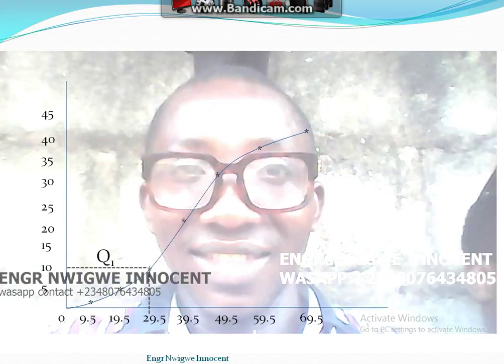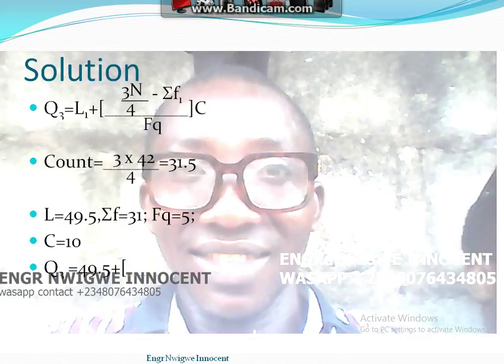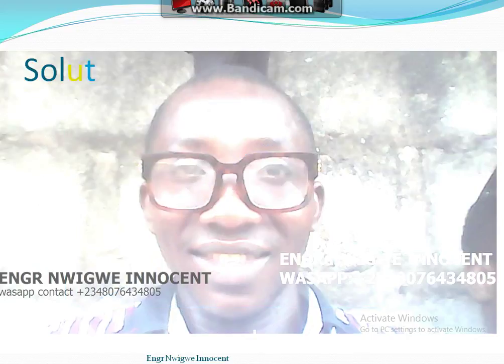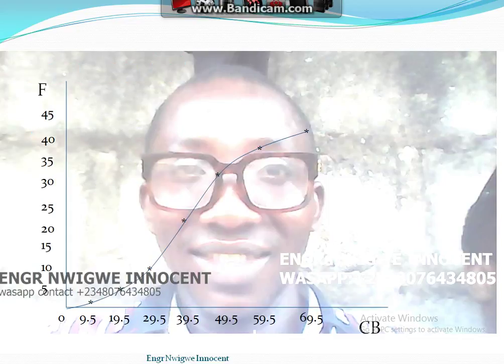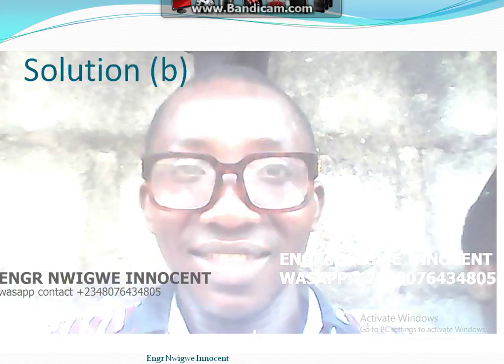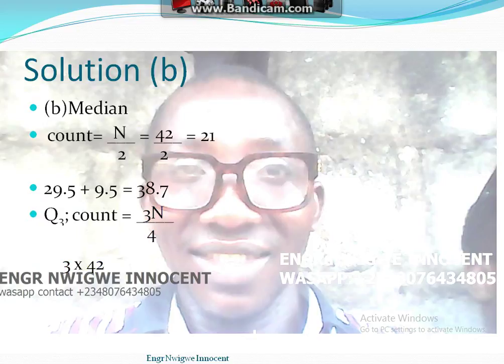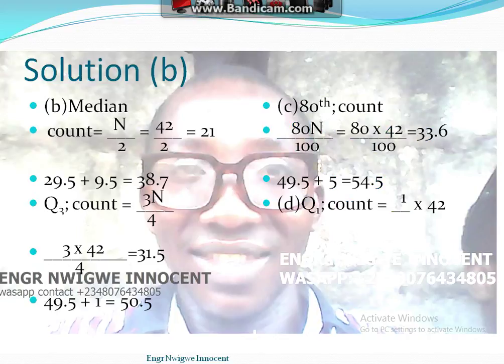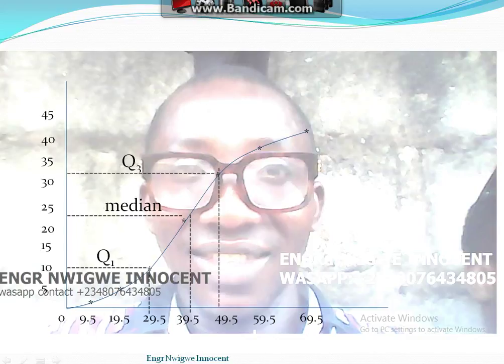5 Ogive curve